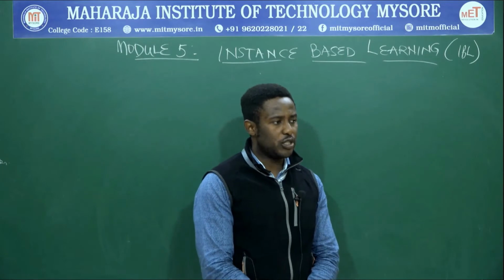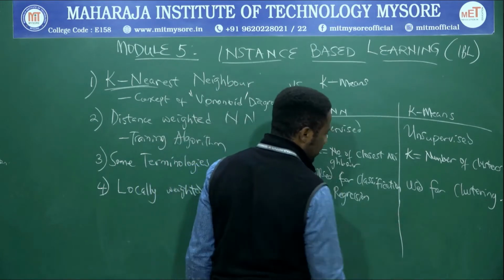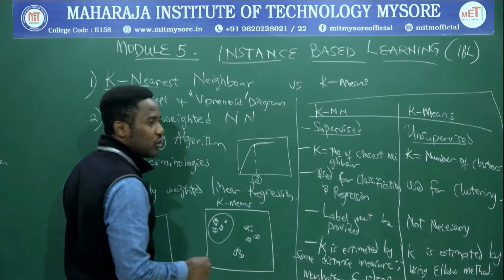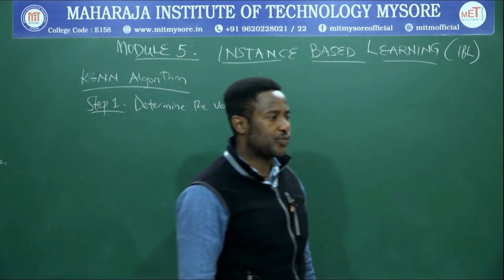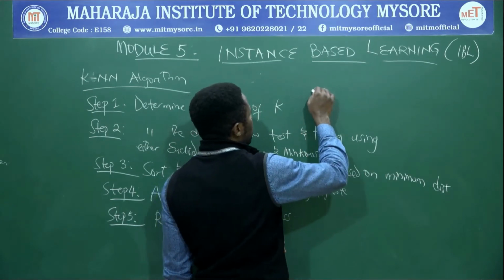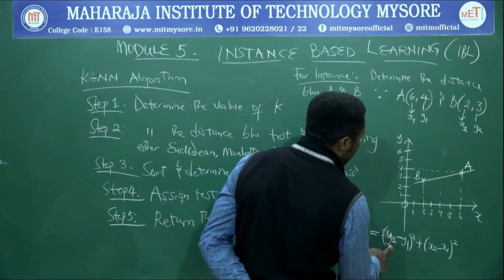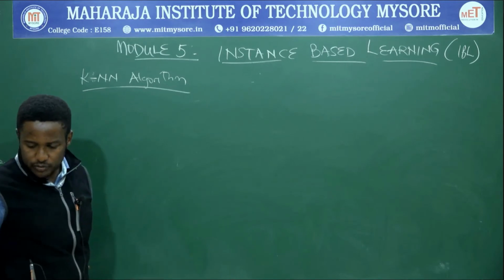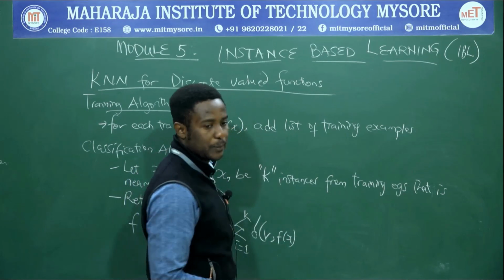17CS73 - ML (Module 5): 5.4.2 Instance Based Learning: KNN Algorithm